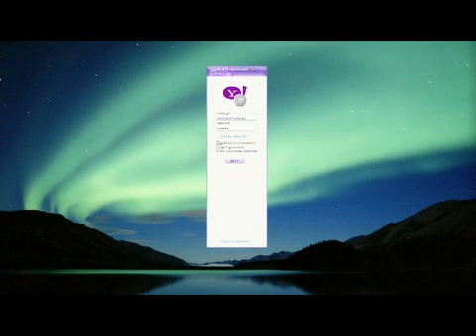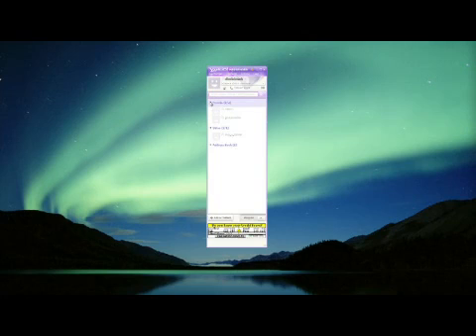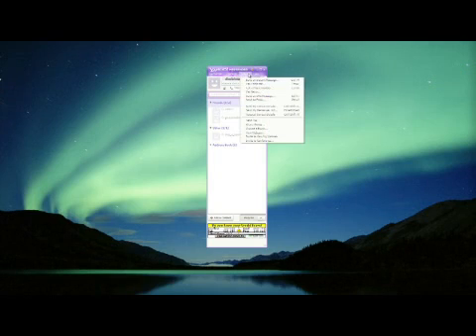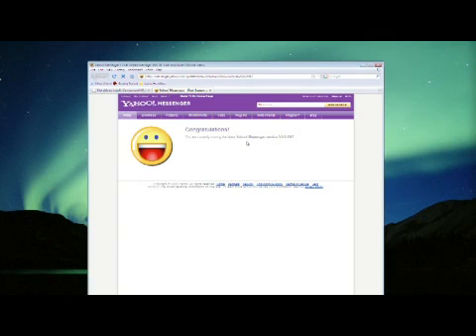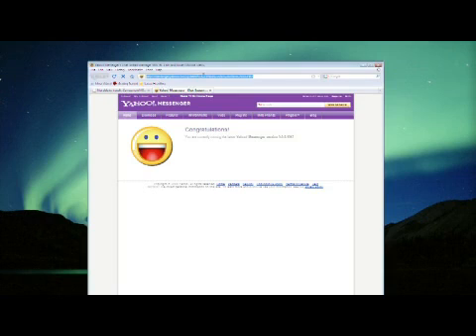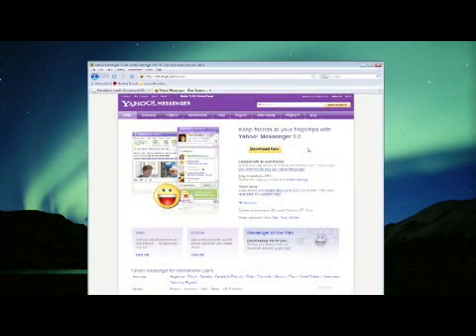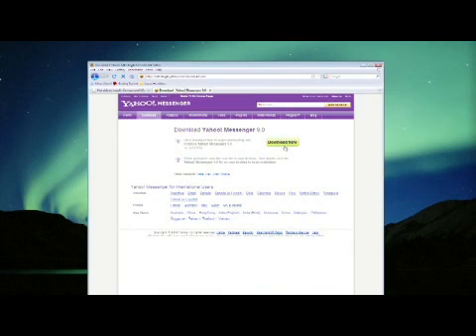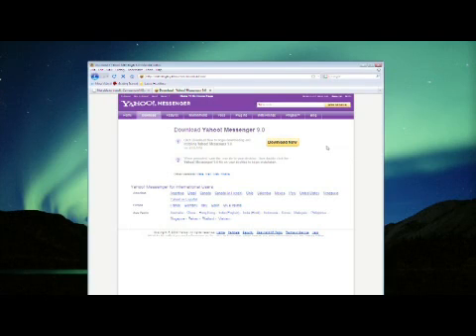How to Update Yahoo Messenger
How to Update Yahoo Messenger. Part of the series: How to Use Internet Messenger Programs. Update a Yahoo Messenger Internet account by choosing the "Check Updates" tab under the "Help" menu. Download the latest version of Yahoo Internet Messenger regularly with tips in this free video on Internet messaging computer programs from a Web designer and producer.